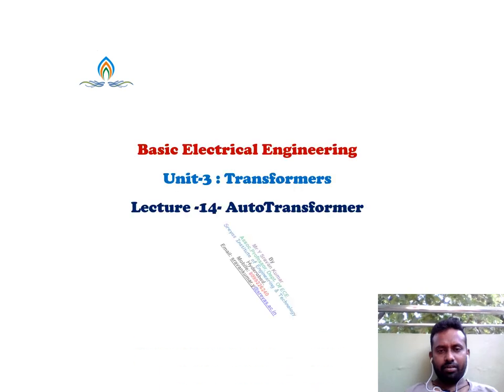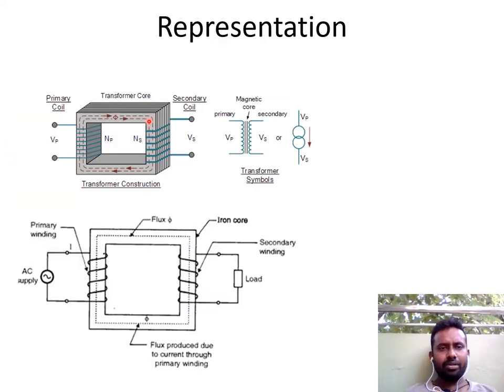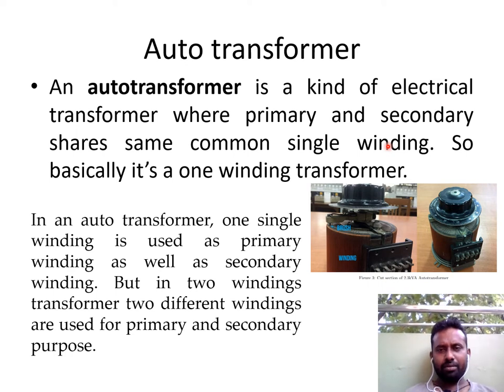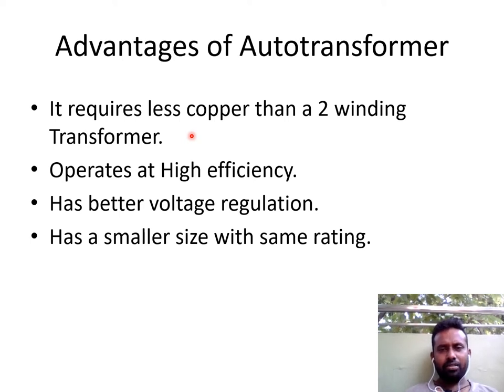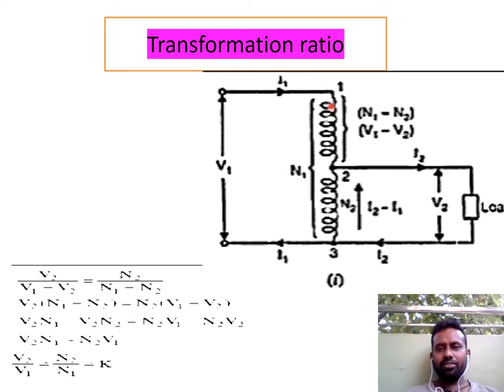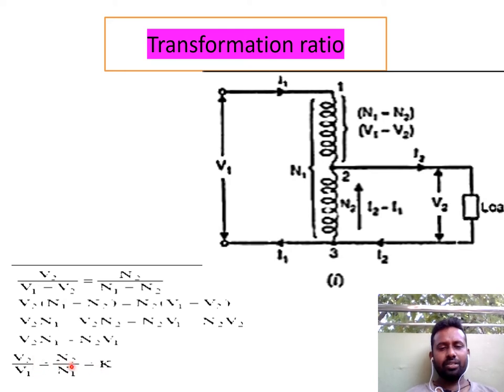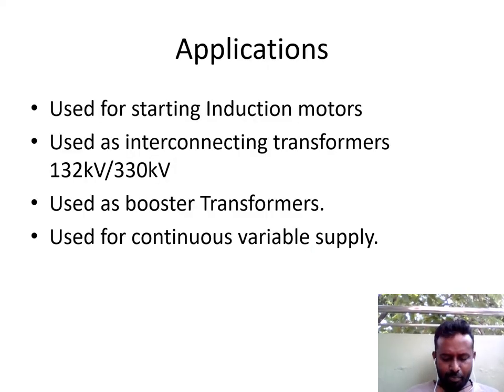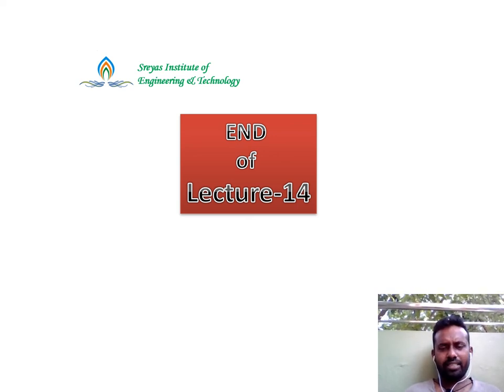BEE Lecture 14 Unit 3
Autotransformer || Types || VA Rating || Output || Applications || Advantages